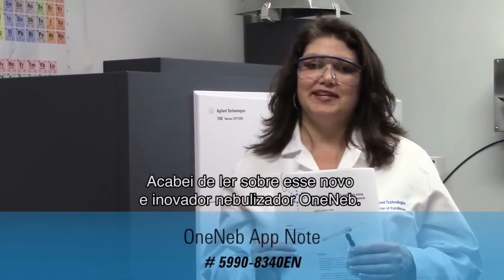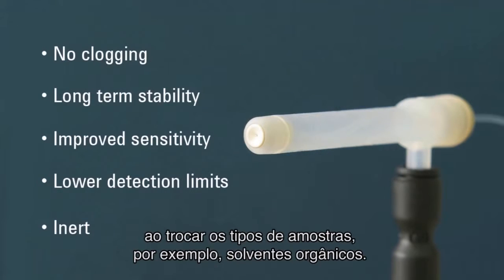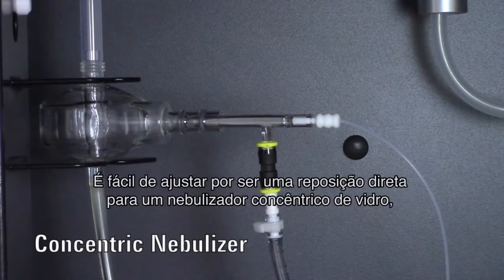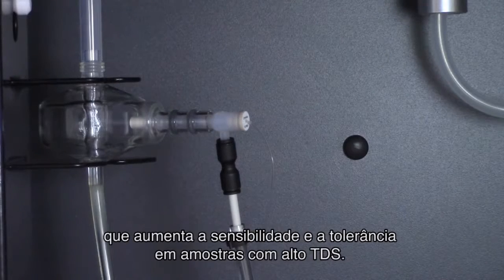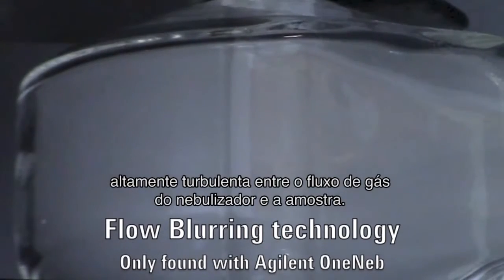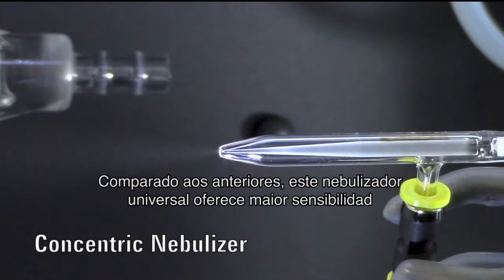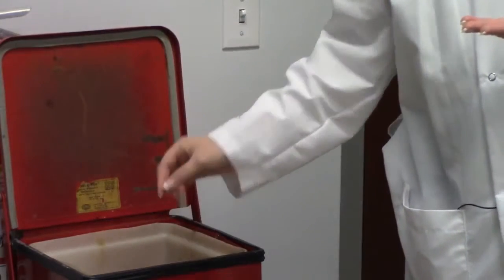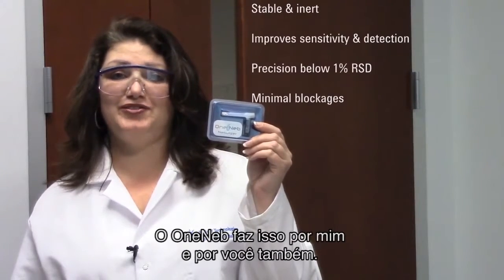Agilent OneNeb - the universal nebulizer for ICP-OES and MP-AES (Portuguese subtitle)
This video includes Portuguese subtitles. The Agilent OneNeb is a genuine universal nebulizer. It produces a fine aerosol for improved performance, is virtually indestructible, and has superb tolerance to dissolved solids ensuring reduced blockage.  It's also inert, so it can handle virtually all samples including those containing  HF. OneNeb replaces a conventional glass concentric nebulizer and is compatible with most spray chambers used with Agilent and non-Agilent ICP-OES instruments.  OneNeb is extremely price competitive and it's available standalone, or in an application kit for Agilent ICP-OES systems. Watch this video to learn more about the universal OneNeb nebulizer.